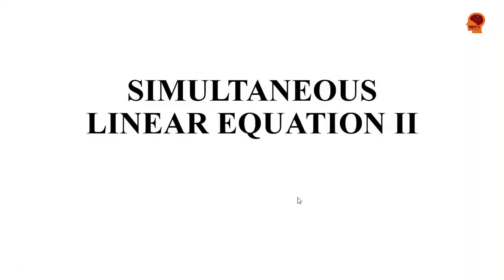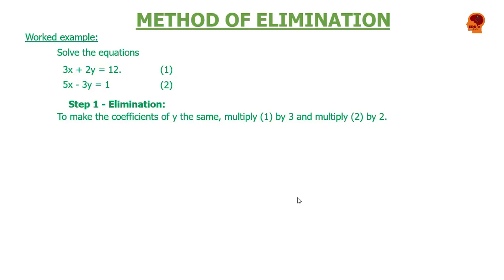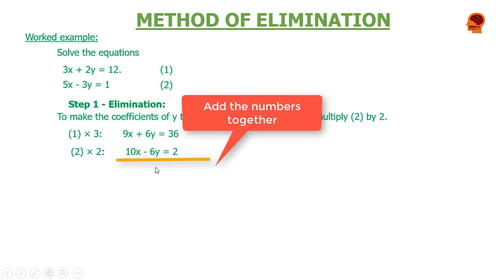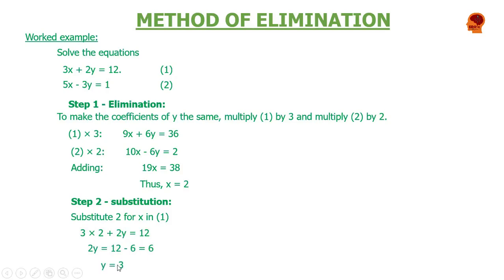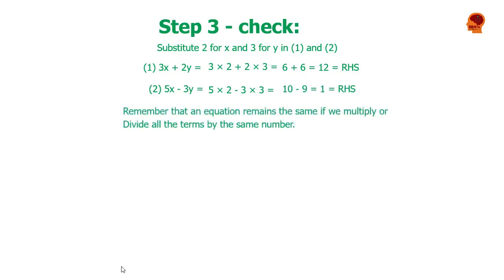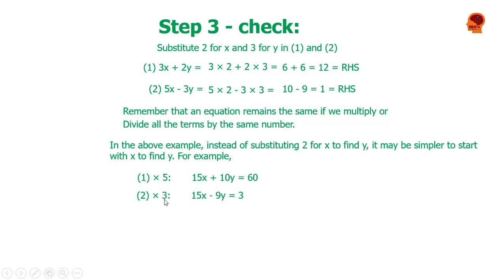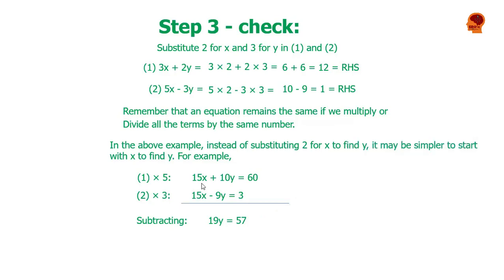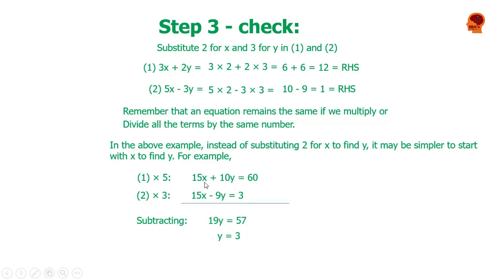Mastering Simultaneous Linear Equations with the Elimination Method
Steps to use the method of elimination to solve simultaneous equations